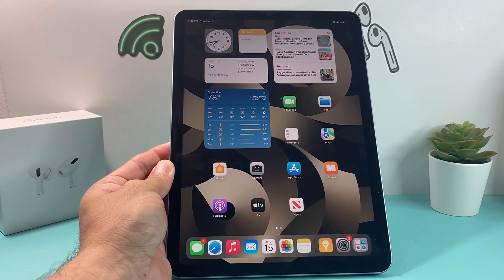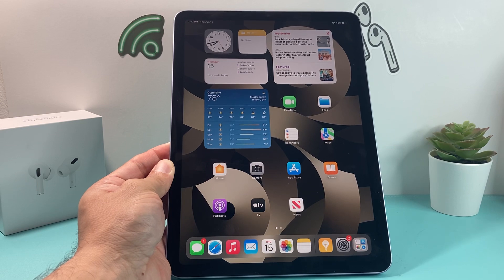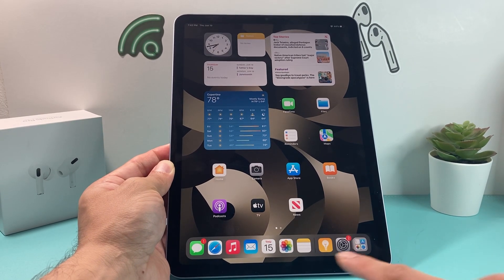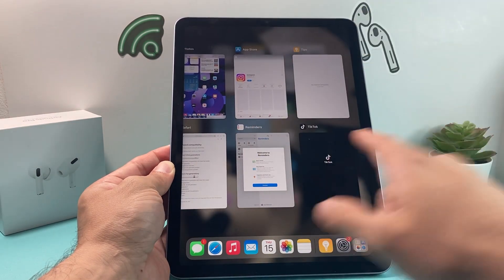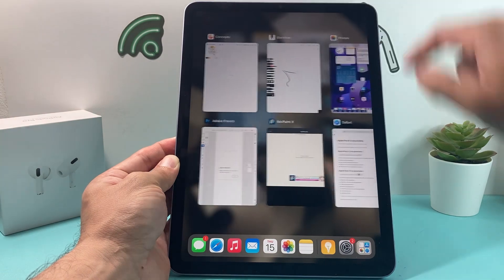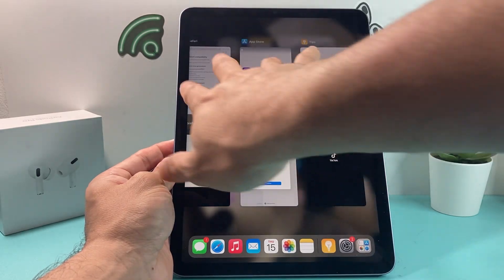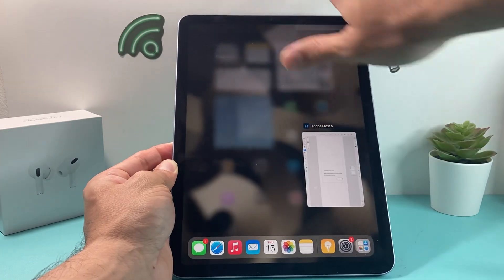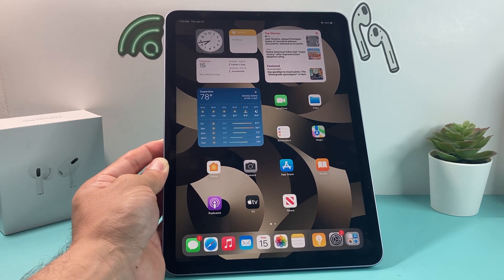iPad Air (5th Generation): How to Close Apps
In this video we show you how to close apps on your Apple iPad Air 5th Generation.